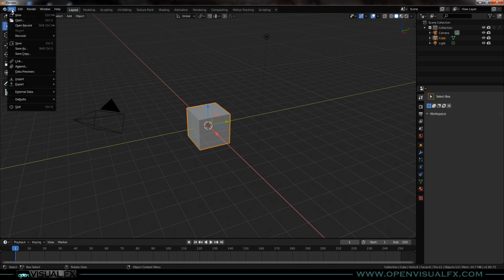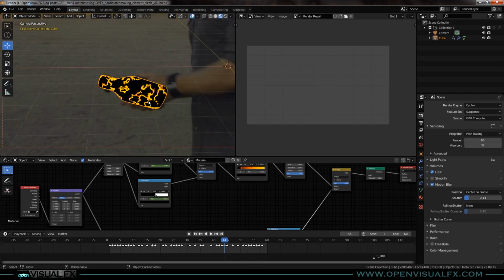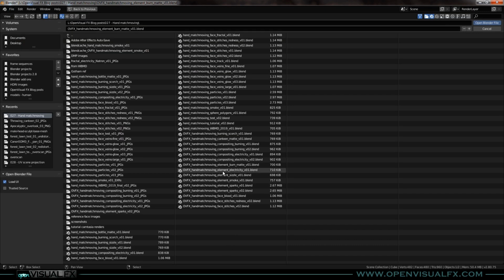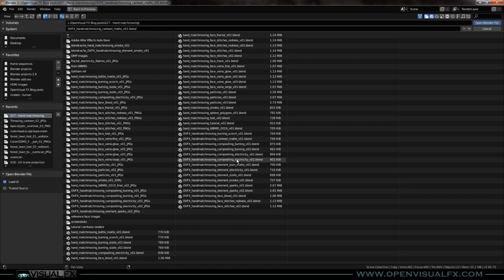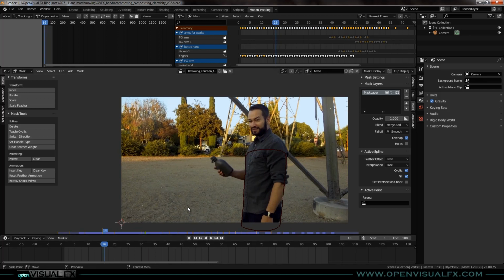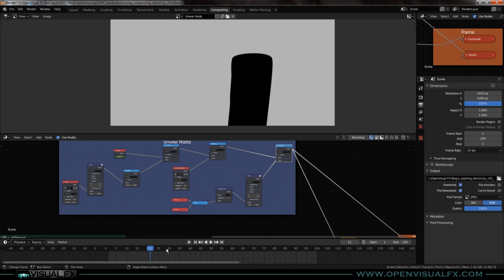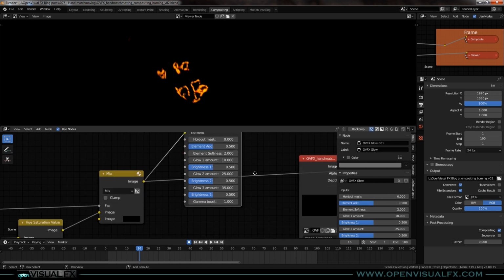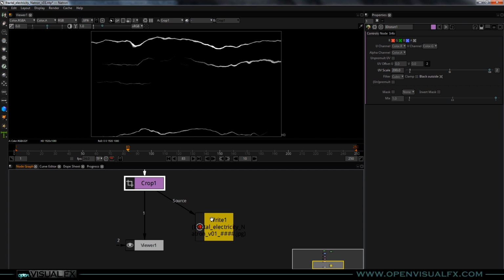Hand matchmoving tutorial, part 3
Compositing the effects elements